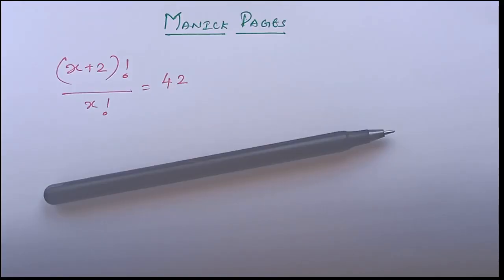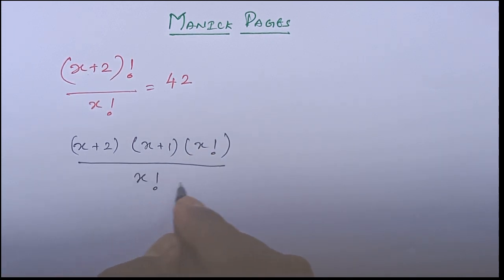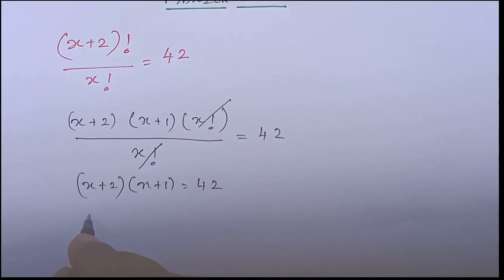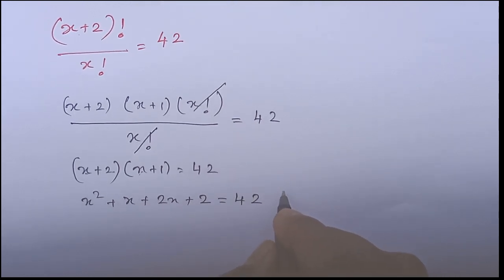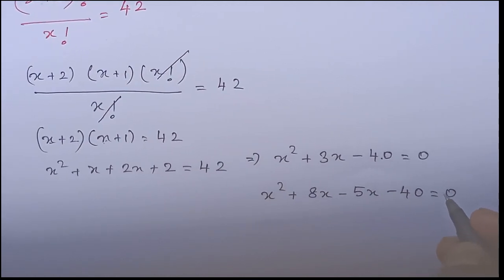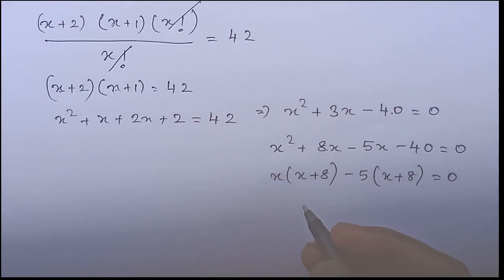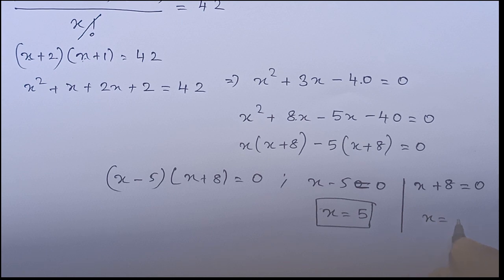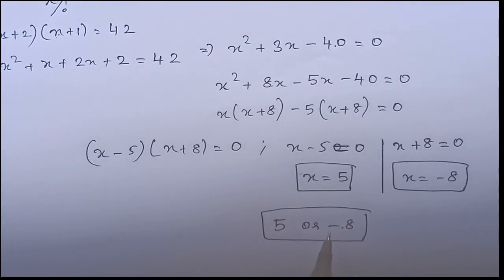A Interesting Math Problem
Find x : [ (x+2)! / x! ] = 42